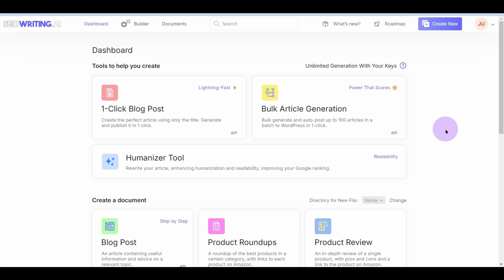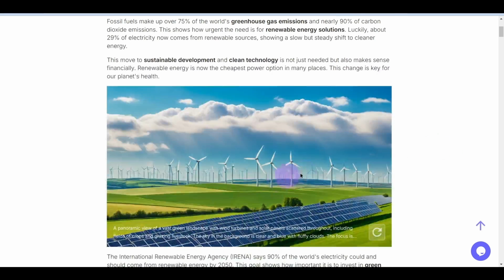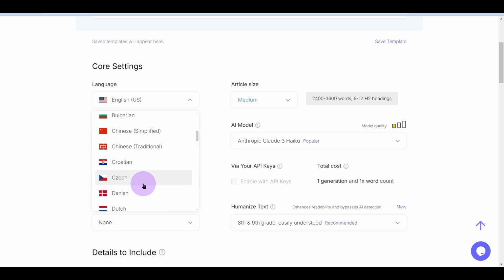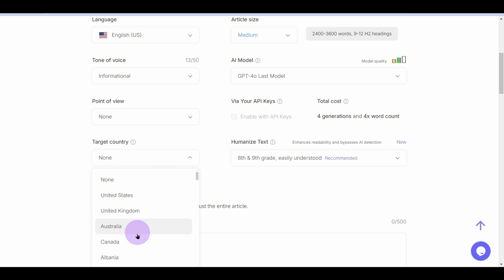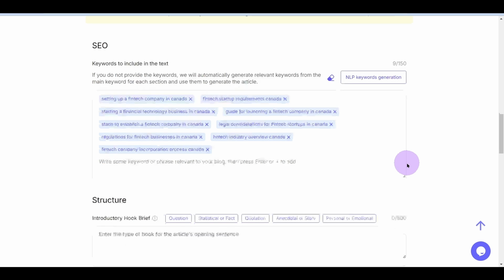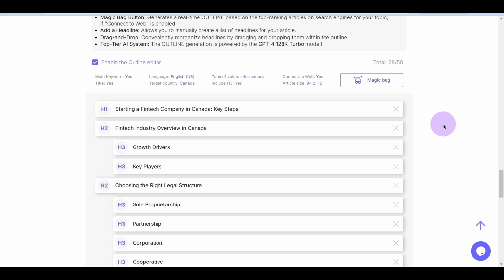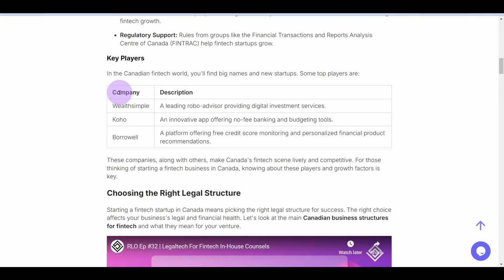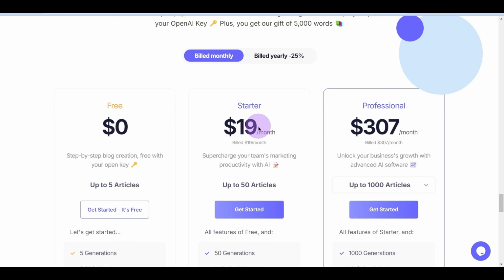SEO Writing AI Tutorial & Walkthrough | Bulk SEO Article & Image Generator